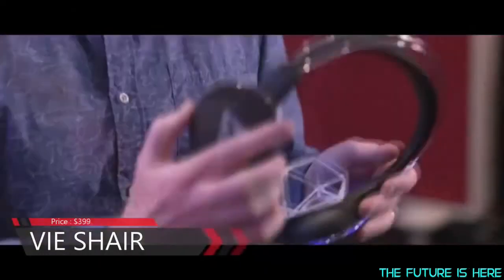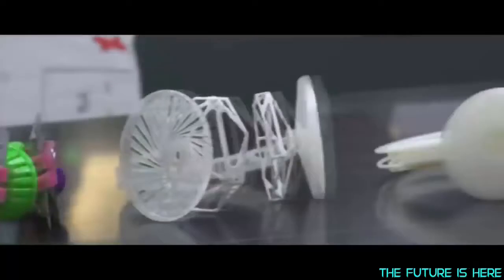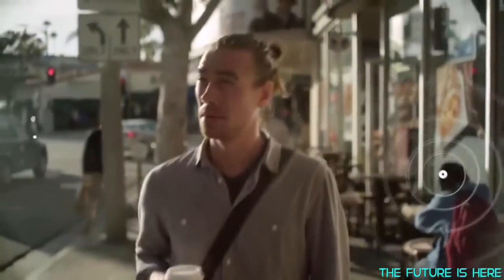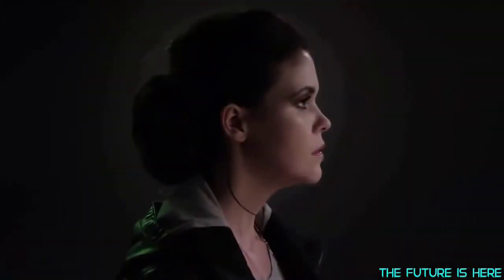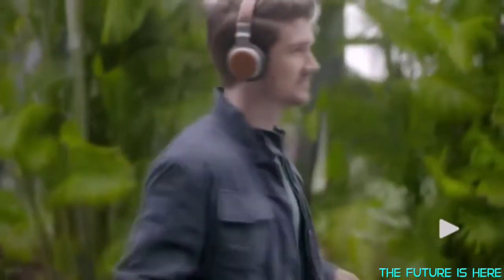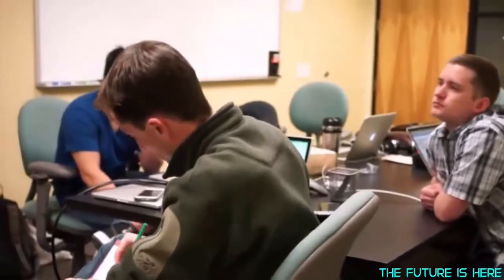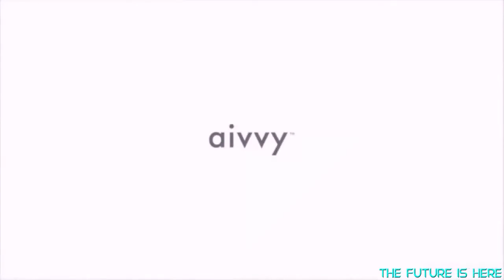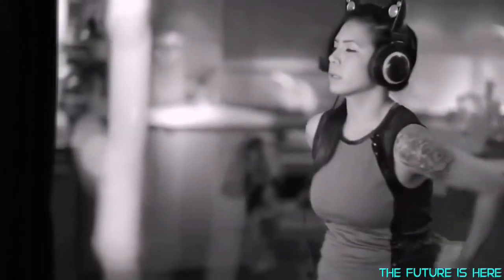TOP 5 Unusual Headphones You've Never Heard About